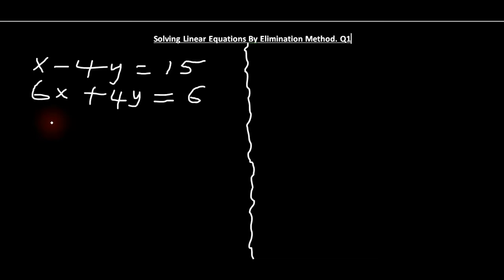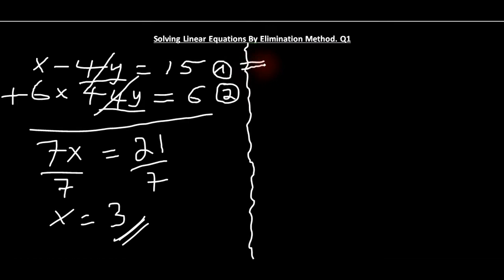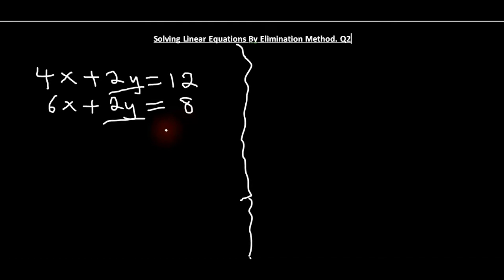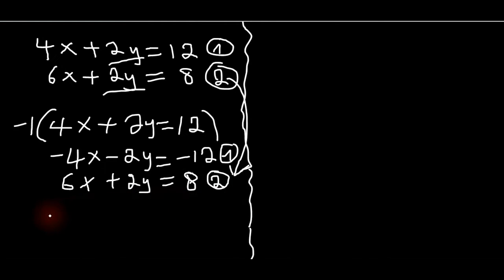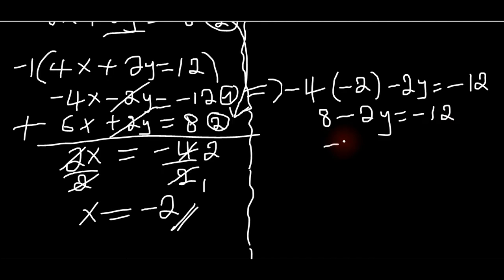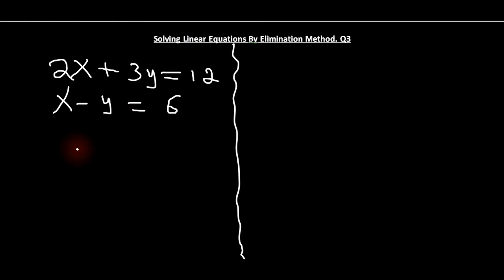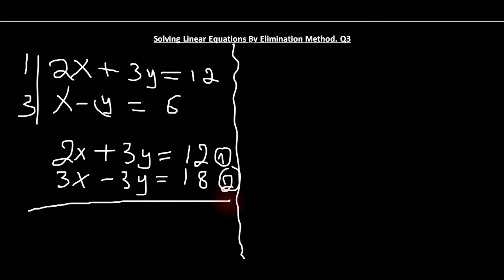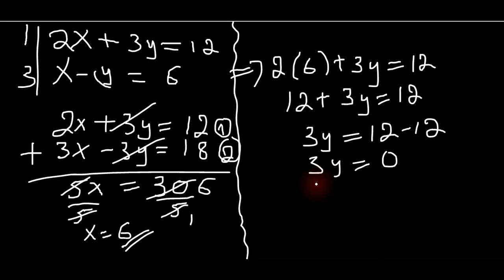Simple Ways In Solving Linear Equations By Elimination Methods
Here Are Simple Ways In Solving Linear Equations By Elimination Methods. Follow These Simple Rules In Solving Linear Equations By Elimination Methods